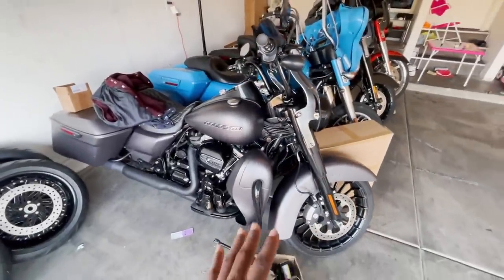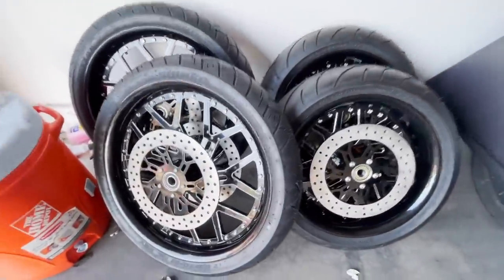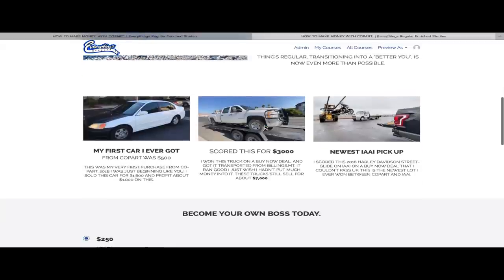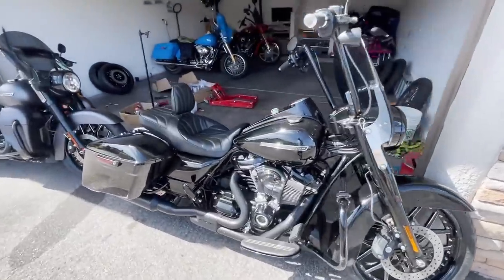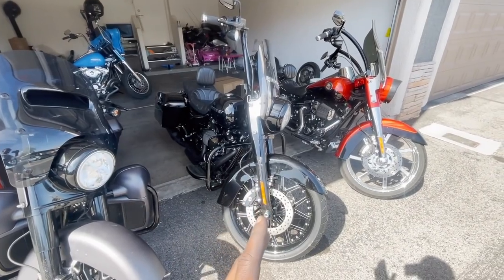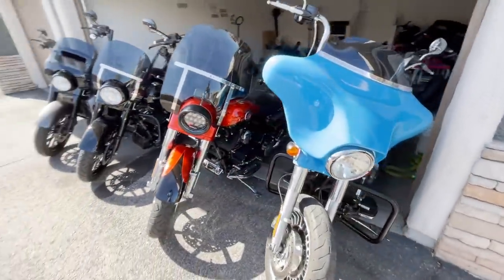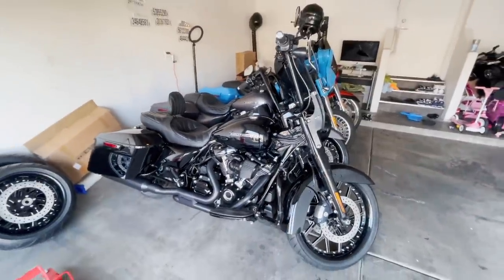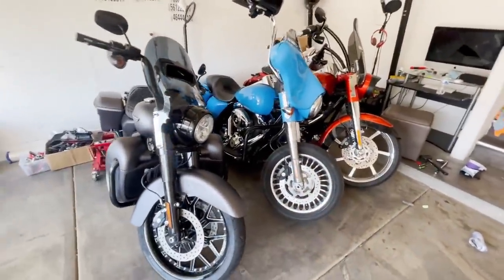WOW, THESE NEW WHEELS TRANSFORMED MY ROAD KINGS! + GARAGE UPDATE!